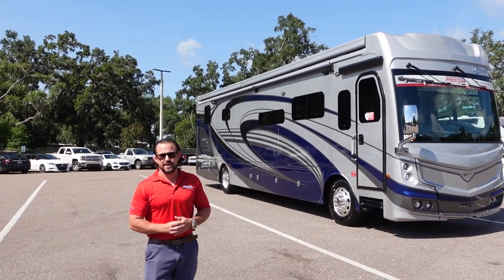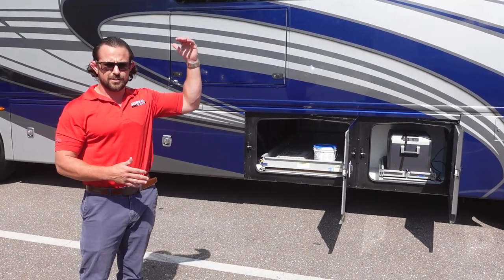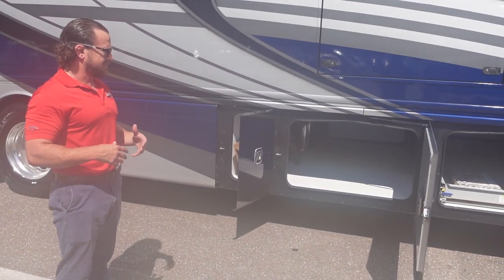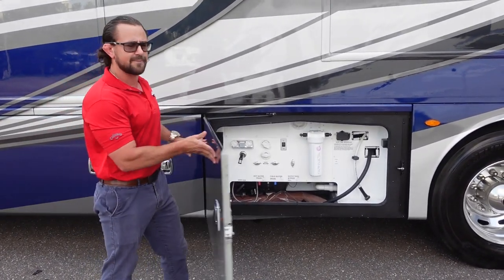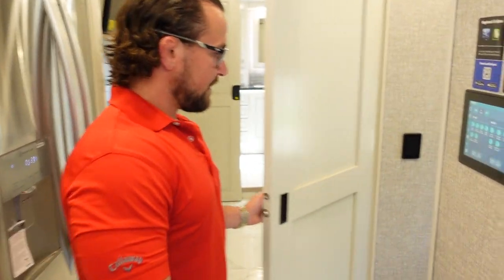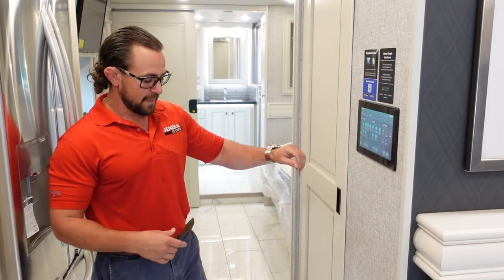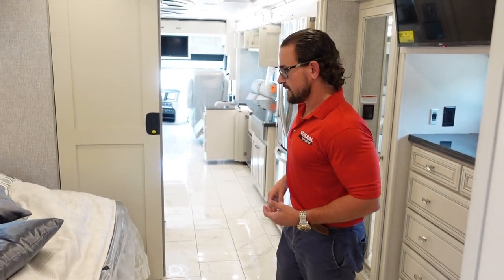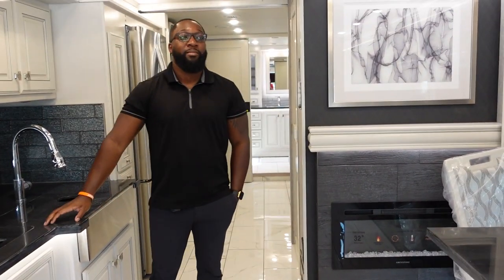2024 Fleetwood Discovery LXE 40M! This RV has luxury coach features and a genius layout at under 40'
Check out the stunning luxury and intelligent design of the 2024 Fleetwood Discovery LXE 40M! This bath and a half floorplan is the perfect tool for your weekend family getaway or full time RV living! Lets hit the road!

CHASSIS
Freightliner Custom Chassis®
Chassis Model-XCM
Platform Name-Freedom Bridge®
Engine-Cummins® L9
Horsepower-380
Torque-1150
Transmission-Allison® 3000 MH 6-Speed w/ Electronic Shift Control
Alternator-160 Amp
Wheel Cut-55°
Front Tires-275/80R 22.5H
Rear Tires-275/80R 22.5H
Front Brakes-Air Disc w/ABS
Rear Brakes-Air Drum w/ABS
Front Suspension-VFS Air
Rear Suspension-V-Ride Air
GCWR (lbs)-46,600
GVWR (lbs)-36,600
Front GAWR (lbs)-12,600
Rear GAWR (lbs)-24,000
Hitch Rating Weight (lbs)-10,000
Tongue Weight (lbs)-1,000
Wheelbase-263"
Overall Width (Maximum)-102"
Interior Height (Maximum)-84"
Interior Width (Maximum)-96"
Interior Storage (cu. ft.)-133
Exterior Storage (cu. ft.)-142
Patio Awning Width-18' 0"
Entry Door Awning Size-4' 0"
# of Slideouts-3
Fuel Capacity (gal)-100
Fresh Water Capacity (gal)-105
Grey Water Capacity (gal)-75
Black Water Capacity (gal)-50
Def. Tank (gal)-13

Welcome to the world of luxury travel with the 2024 Discovery LXE 40M! Join us on an unforgettable journey as we explore the epitome of elegance and comfort on wheels. In this in-depth review, we'll reveal the breathtaking features and amenities that redefine luxury in the RV industry. Don't miss the chance to experience adventure like never before.